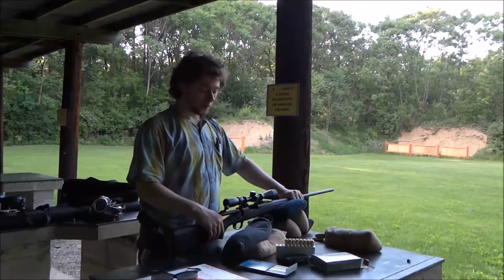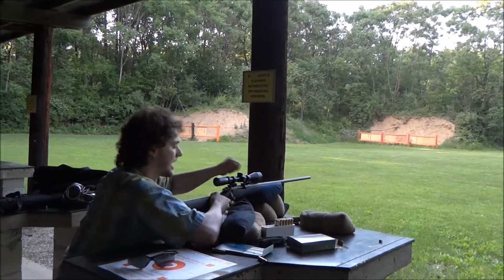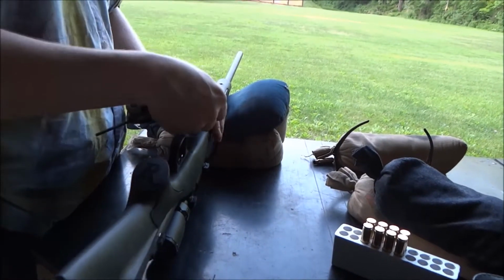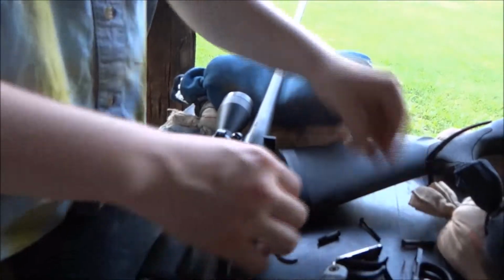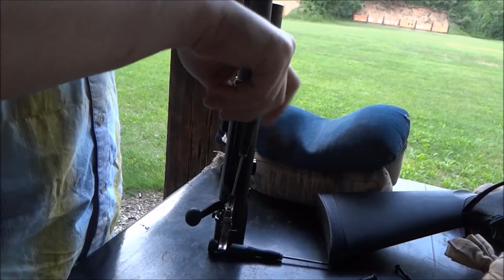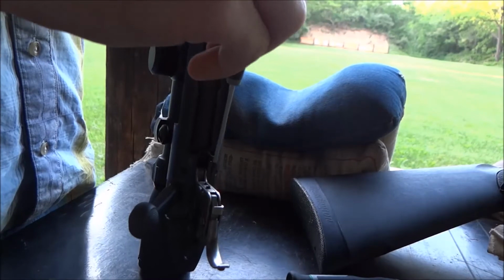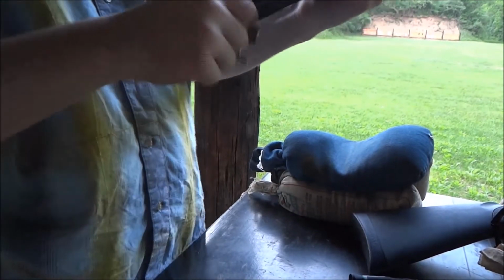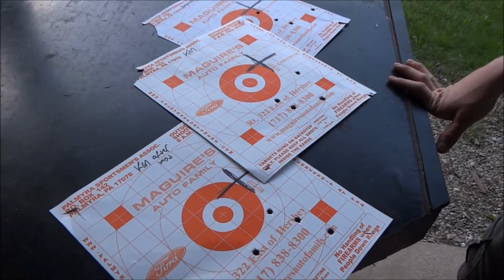Turn Budget Gun into Pro Grade Sniper Rifle - Trigger Mod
For this project, we use a Remington 700 ADL scope combo with .308 Winchester. I found this rifle at a local shop for a budget price of $400. This is the cheaper model – some models cost as much as $1300. Any popular store that sells firearms should carry this model for about the same price. If you have any questions about this build, or would like help customizing your own Remington 700, shoot us an email at and check out for future videos and other great firearm information. Shoot often, and shoot safely! - Ken